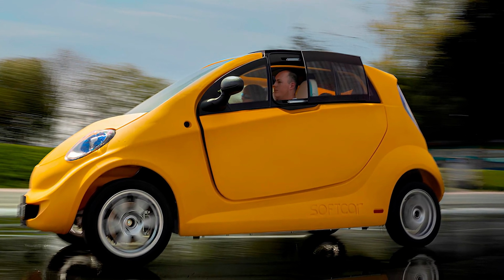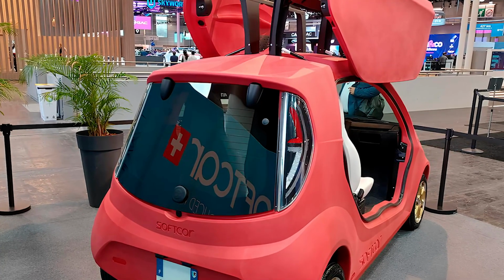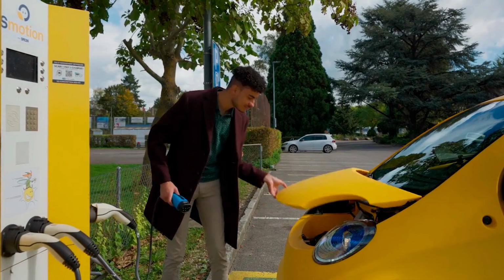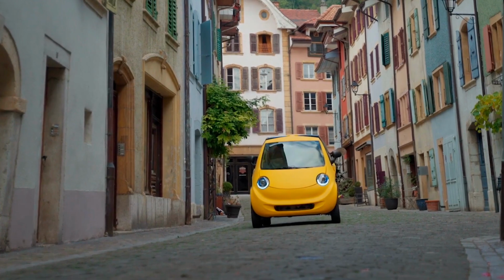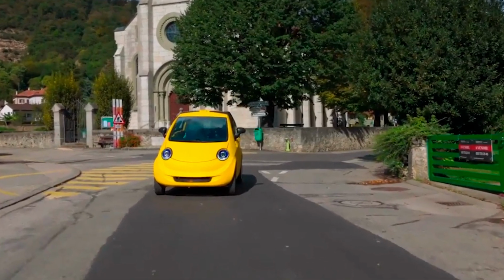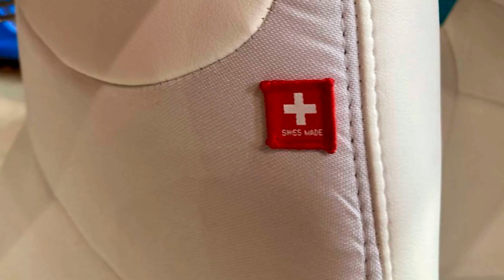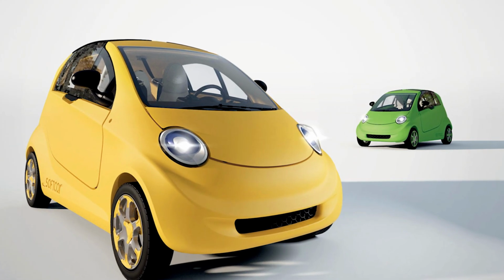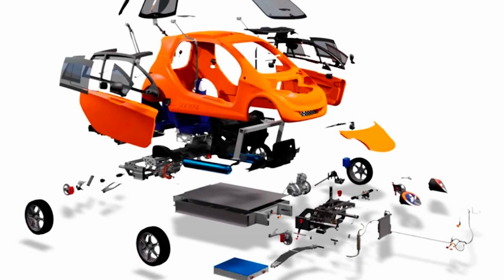Softcar: The electric car that could replace your gas-guzzler